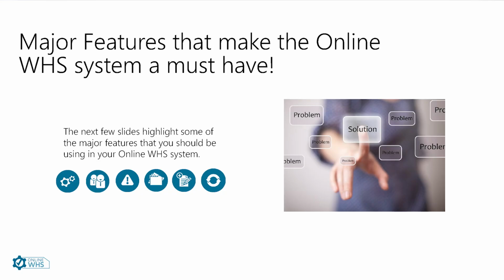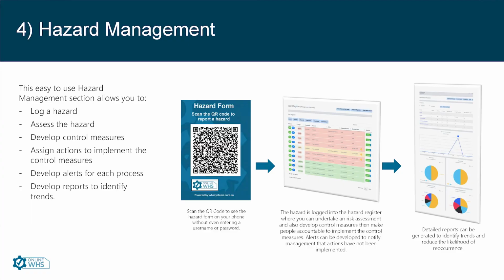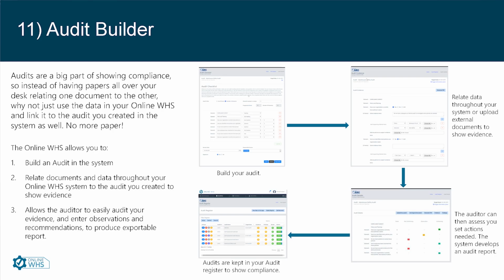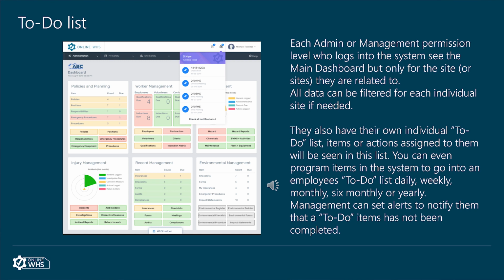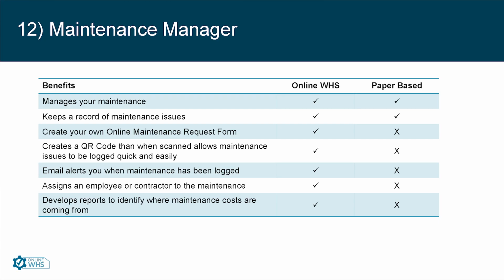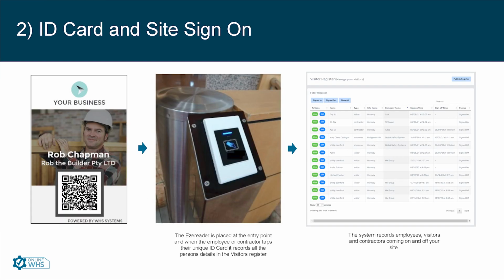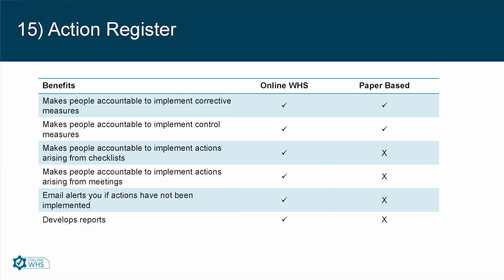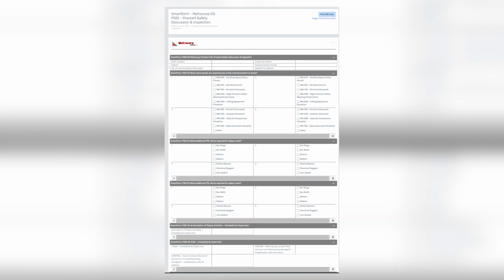The Checklist Monitors and other new features